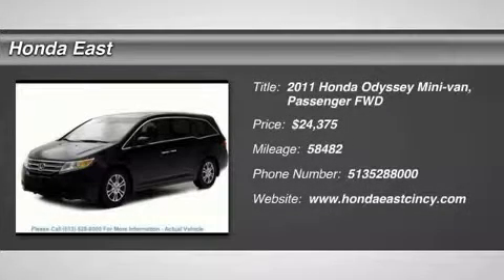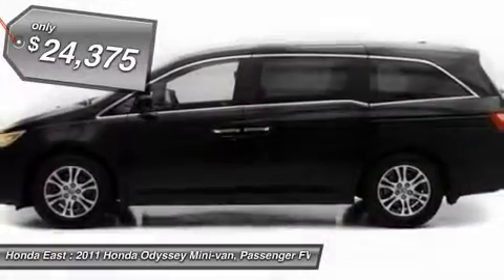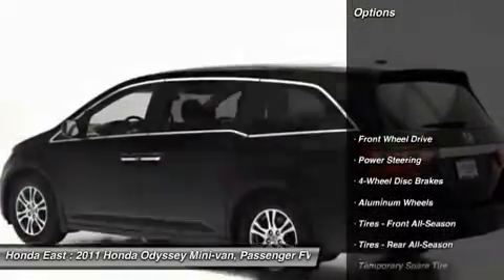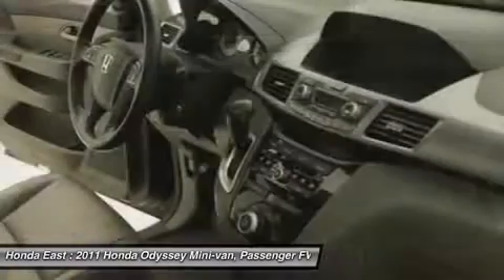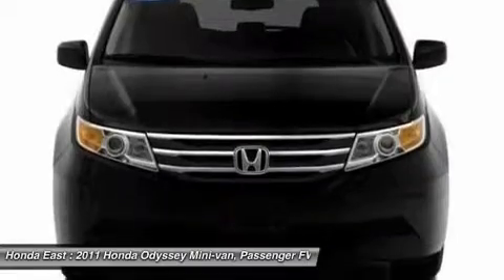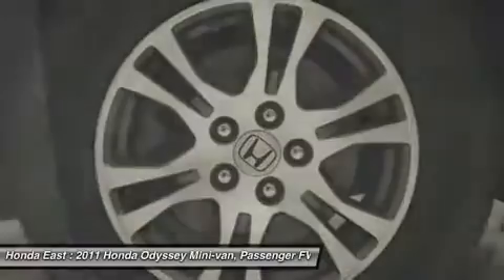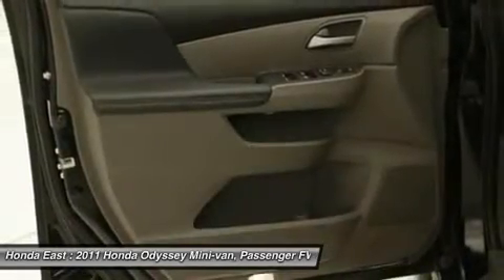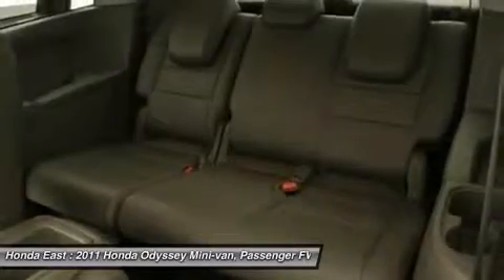2011 HONDA ODYSSEY Cincinnati, OH 3-BB002798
2011 HONDA ODYSSEY Cincinnati, OH
Stock# 3-BB002798

Honda East
529 Ohio Pike